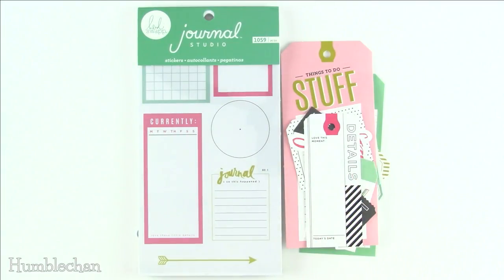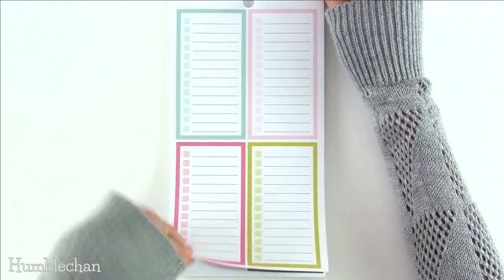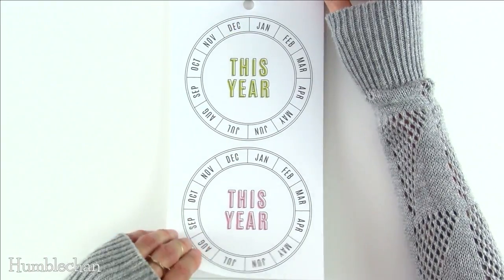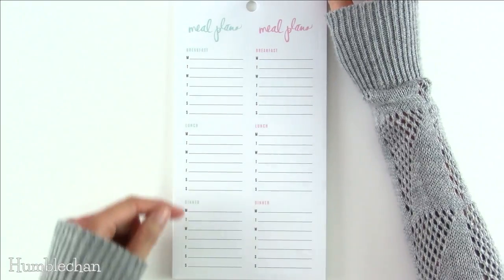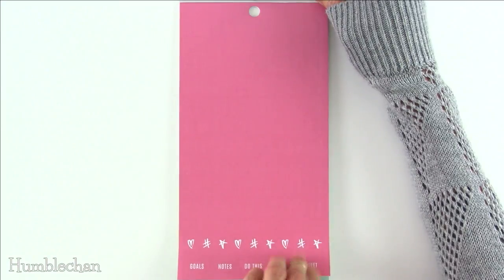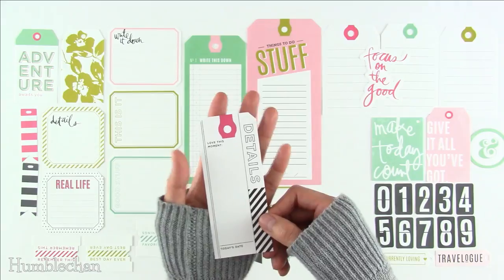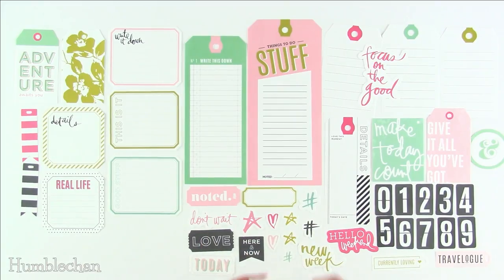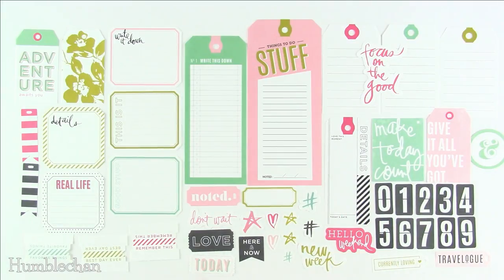Heidi Swapp Journal Studio Sticker Book Flip Through + Ephemera Pack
In this video, I flip through the 30-page Heidi Swapp sticker book from American Crafts' Journal Studio line and show what's in the Heidi Swapp ephemera pack!